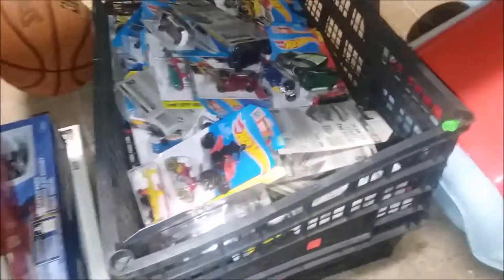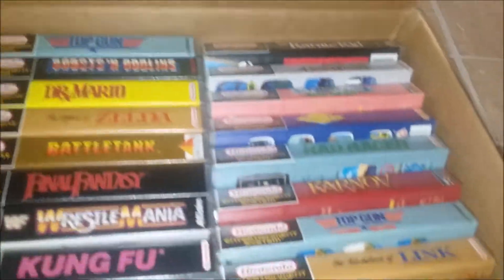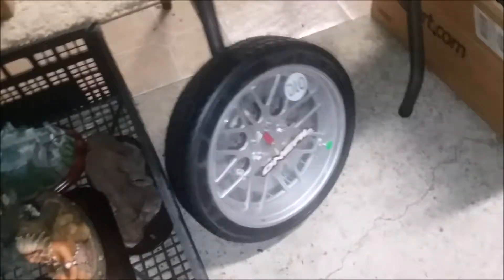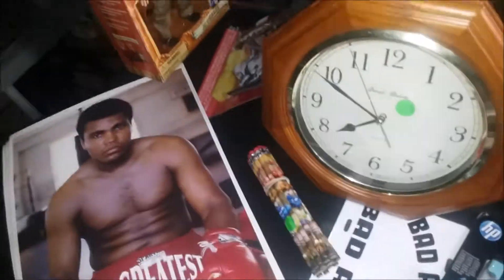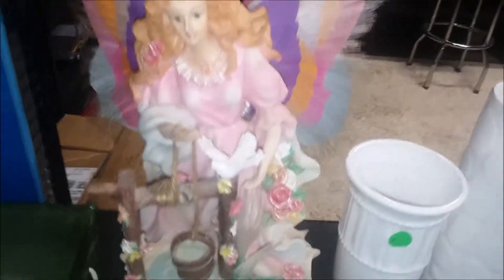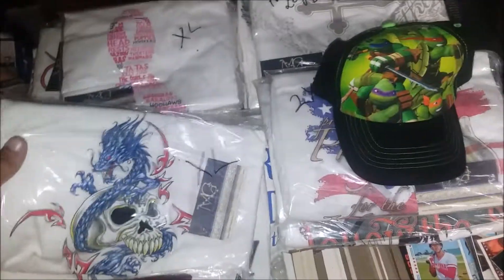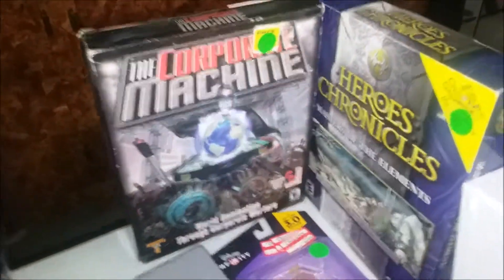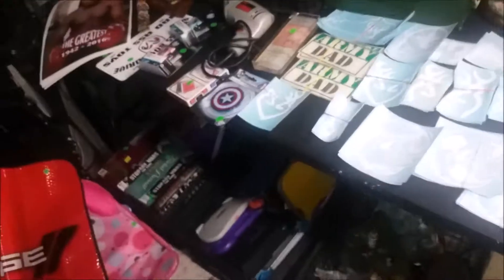DG Vlog Episode 1 - How I Down Size Inventory That Isn't Selling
What to do when items sit for a long time or just don't sell?
Well i have a garage sale pre set up and just keep adding to it.
Sell the items quick and for cheap but still priced enough to make profit.